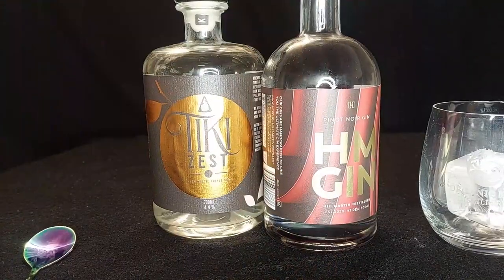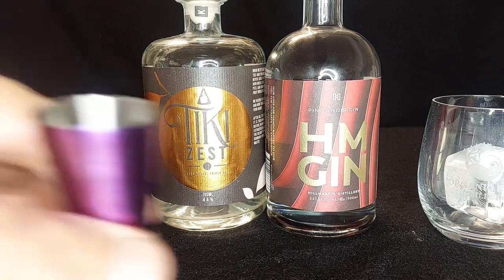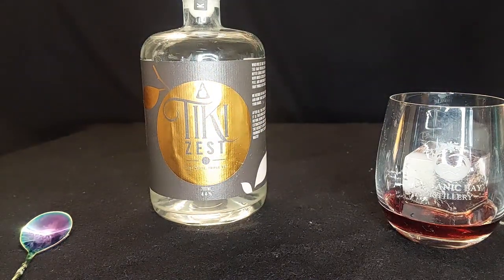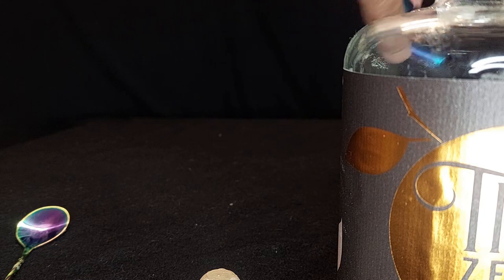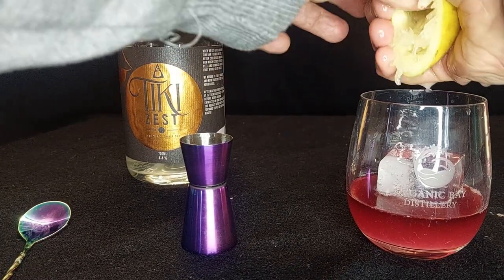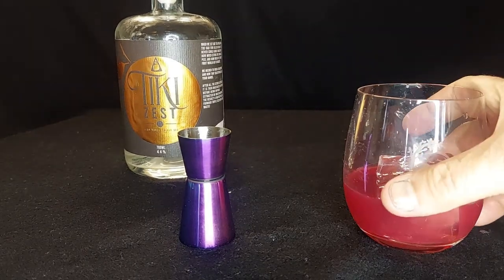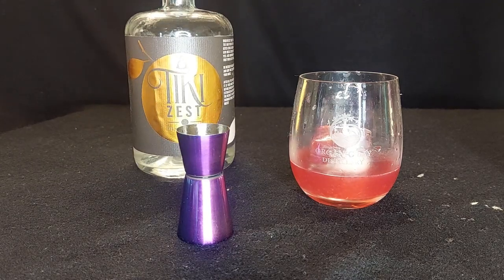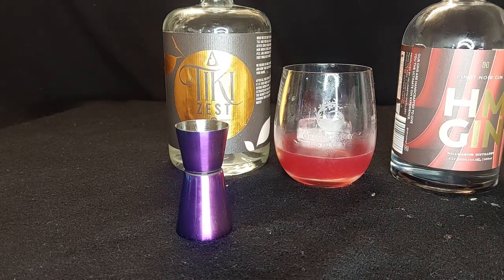Cocktail Recipe: a Scarlet Lady Cocktail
A delicious three ingredient cocktail that will hit all the right spots.